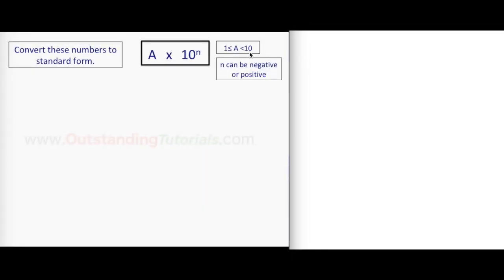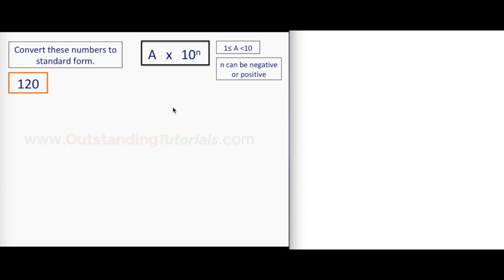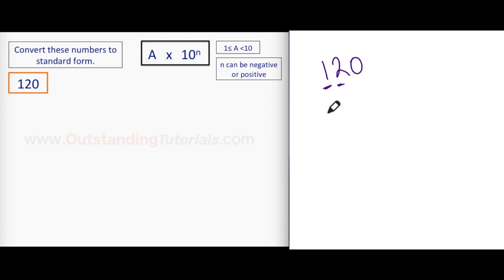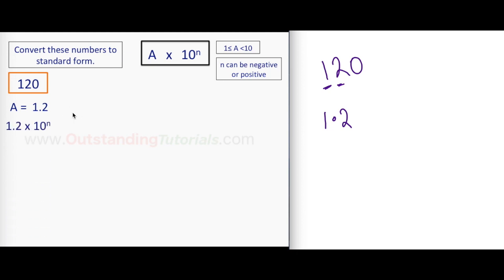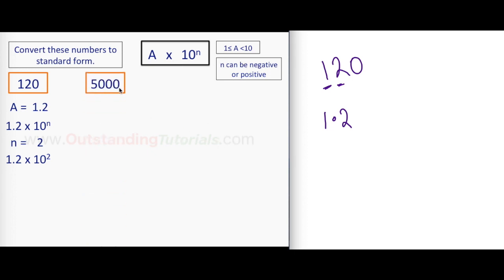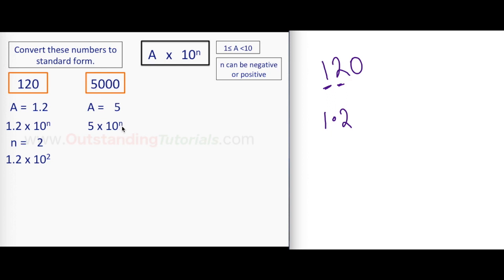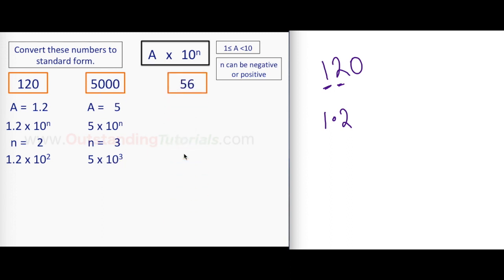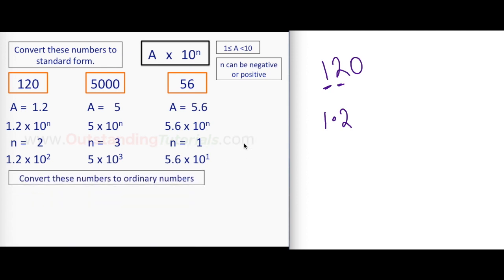22. Standard Form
GCSE Mathematics Grade 9-1 Number

This video is a preview to the lesson, Standard Form.